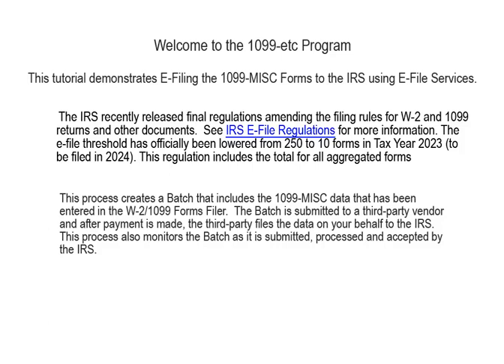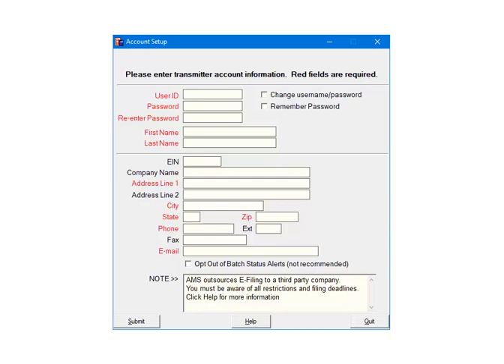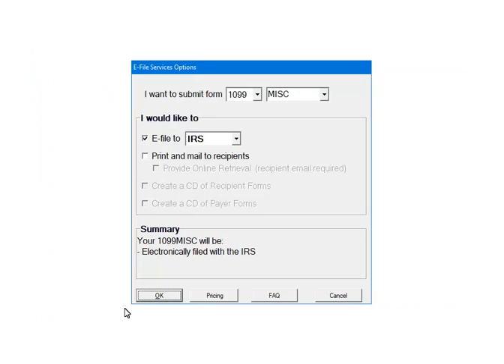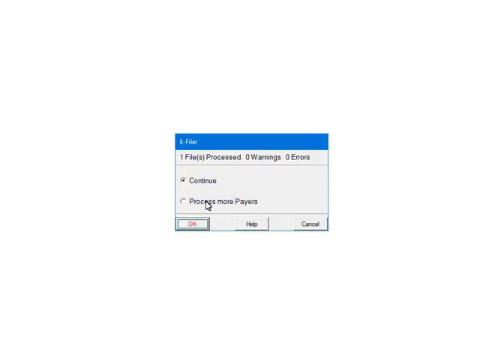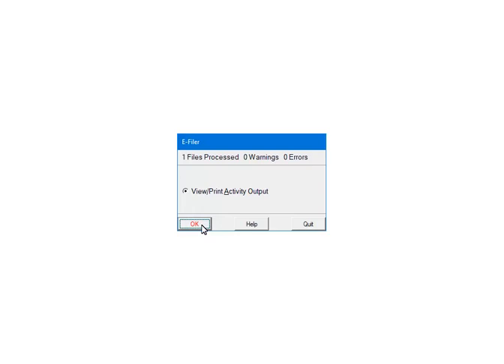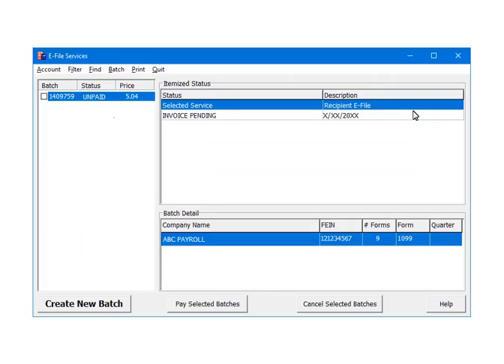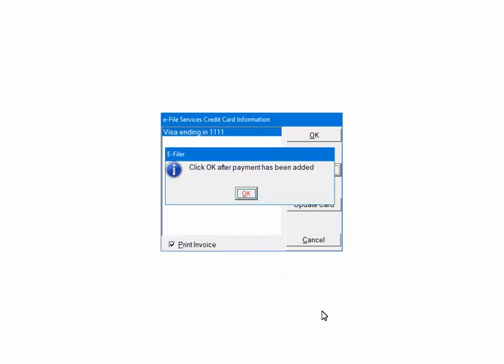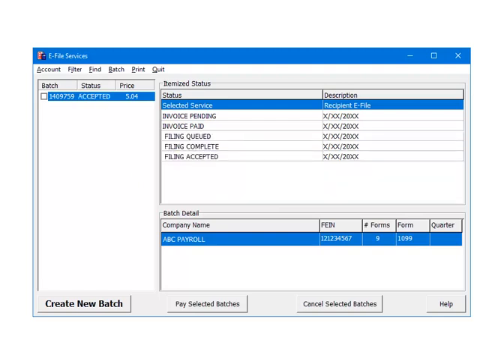1099-MISC - E-Filing to the IRS Using E File Services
This Tutorial will demonstrates how to E-File the 1099-MISC forms to the IRS by creating a Batch and submitting the file to a third-party vendor.  Once the Batch is paid, the third-party vendor will submit the file to the IRS on your behalf.